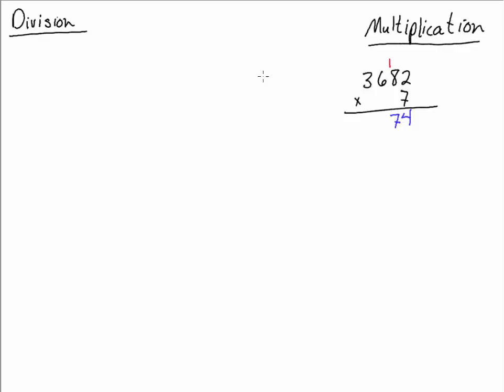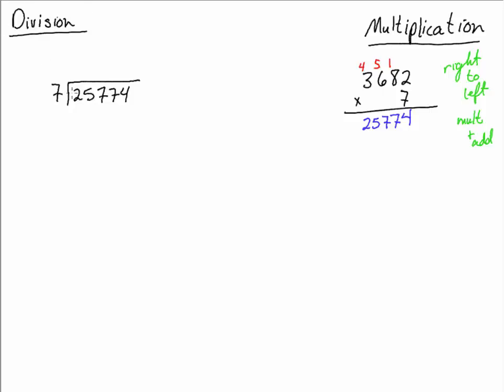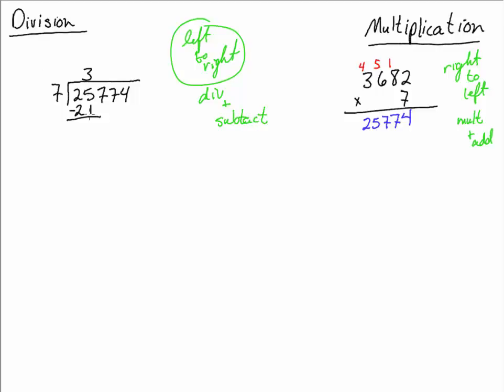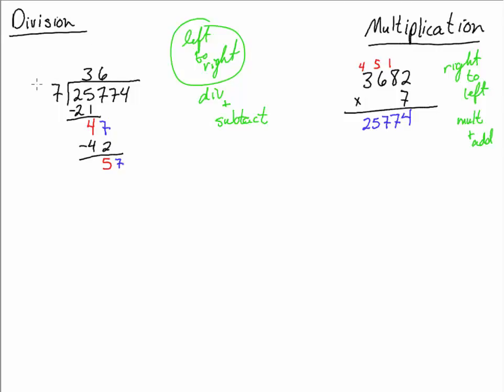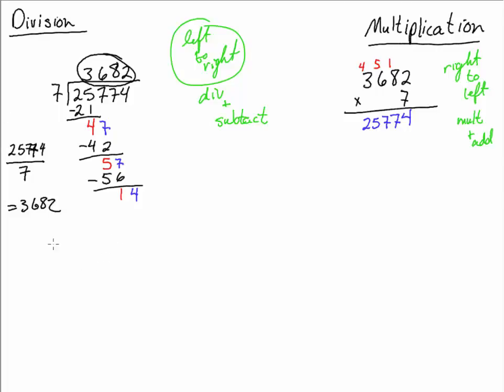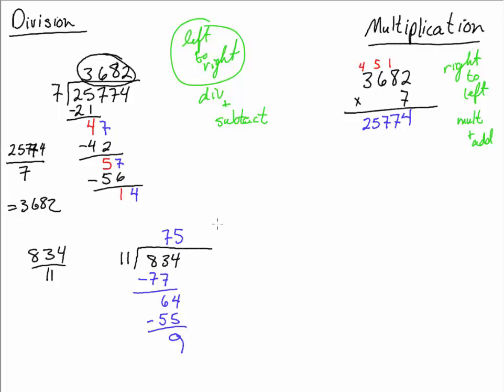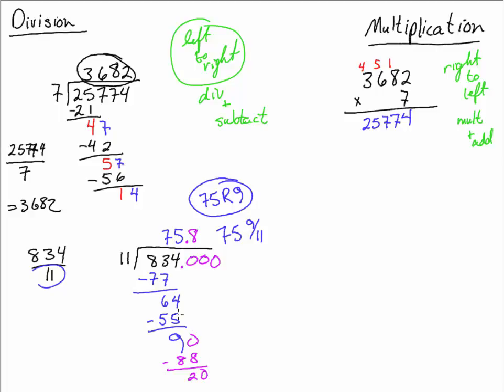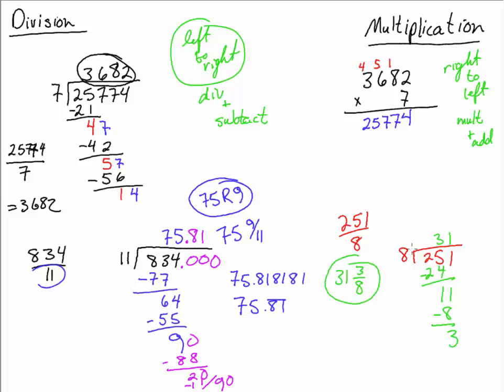100A 2-4 Division Integers